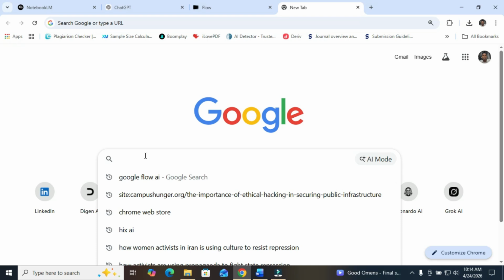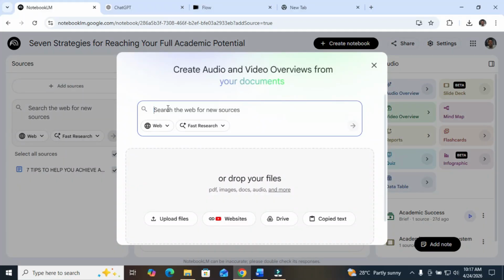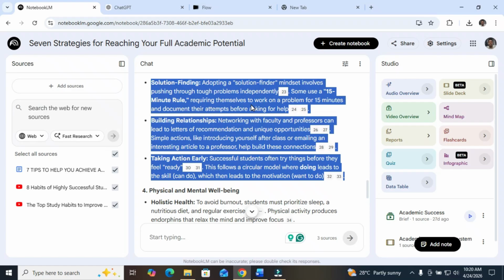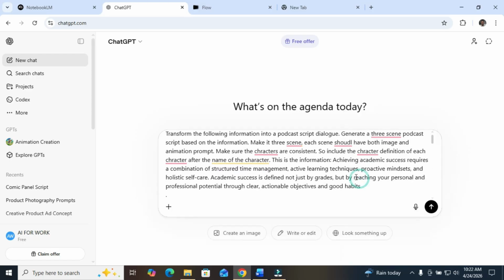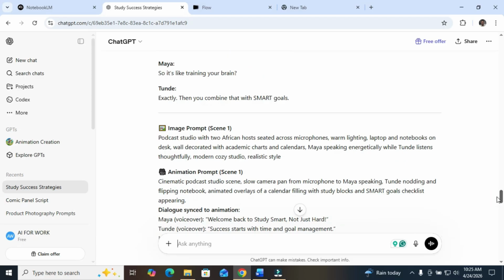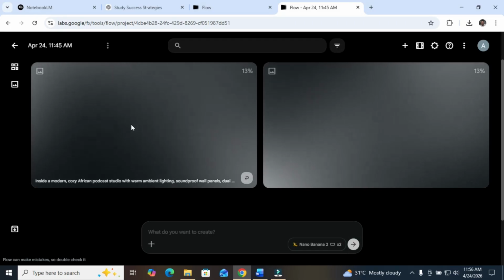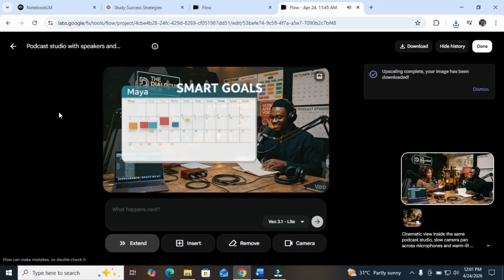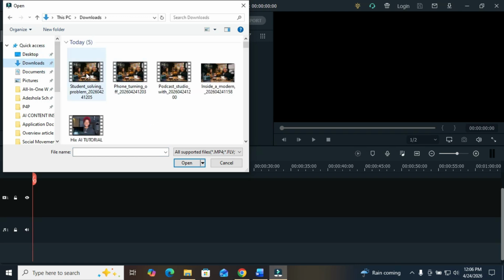How I Created an Informative Video Podcast with NotebookLM and Google Flow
In this tutorial, you will learn how to create an informative podcast for your niche. This is especially useful for content creators across various social media platforms who want to grow their audience, increase engagement, and drive traffic using AI tools and knowledge-based content.

Timestamps
00:00 – Introduction: Podcast Creation Using AI Tools
00:51 – Collecting data from multiple secondary sources on your topic
01:51 – Using NotebookLM to generate well-researched podcast content for free
05:19 – Turning information into a podcast script using ChatGPT (free)
10:25 – Generating podcast images and video using Google Flow's Nano Banana and VEO
15:01 – Editing your videos for final production